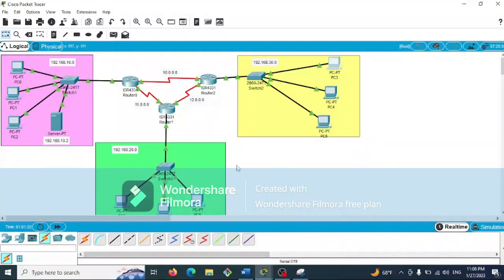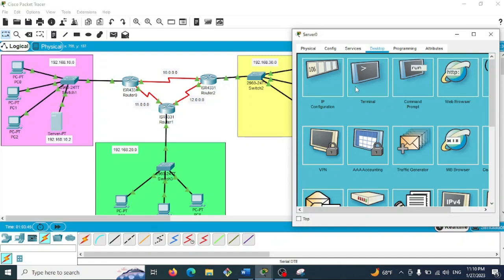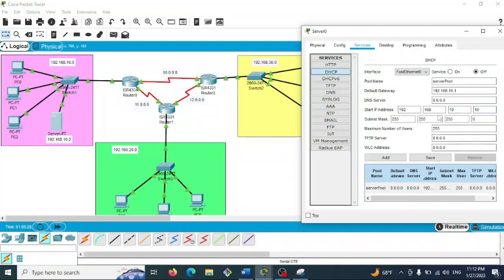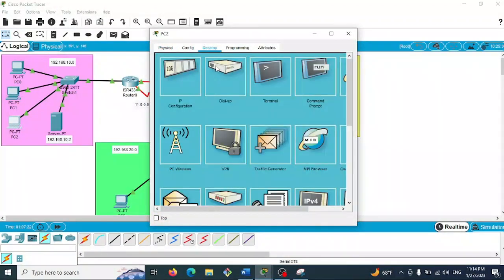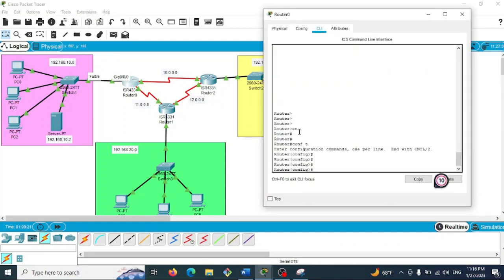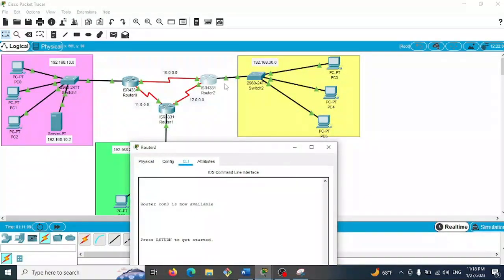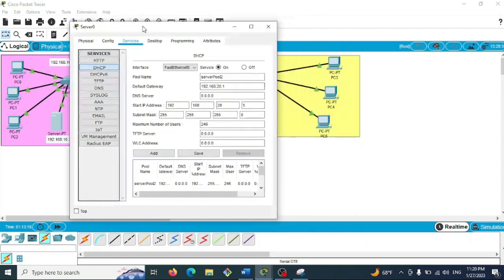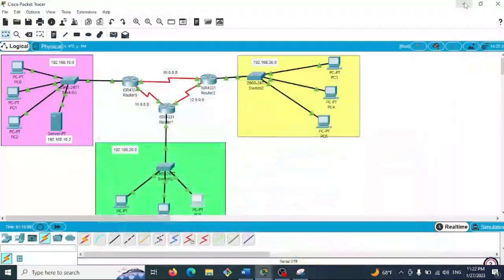RIP, DHCP, HTTP, and DNS configuration using packet tracer via CLI (part-2)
This video is about how to configuring DHCP protocols on the same LAN and outside of LAN using packet tracer software via command line interface.